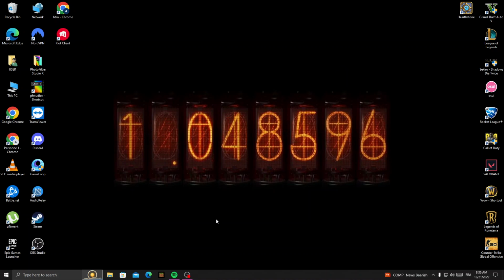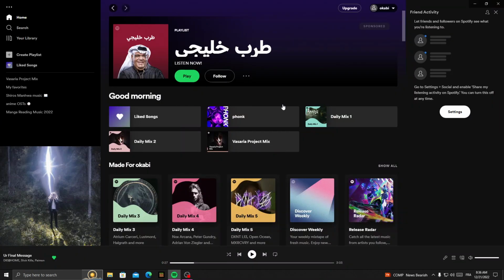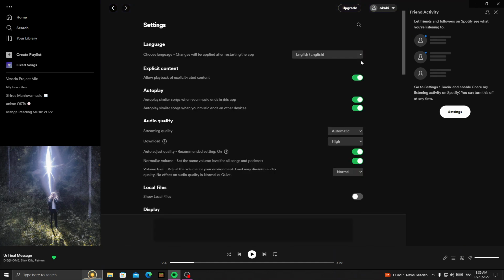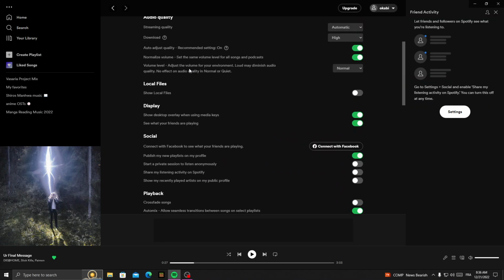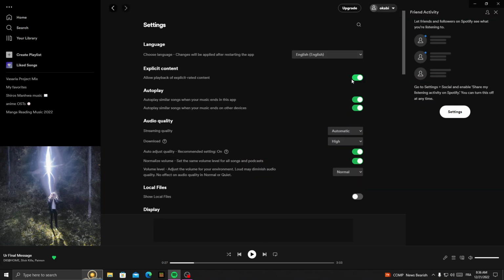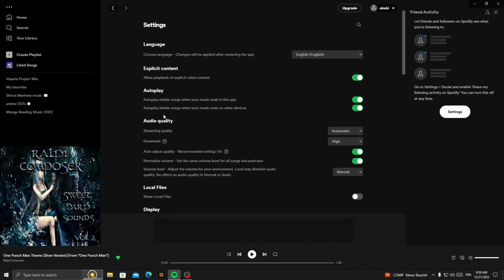How to Find Explicit Content Settings on Spotify PC Easy and Quick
in this video we discuss :